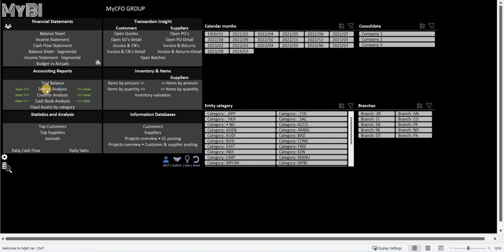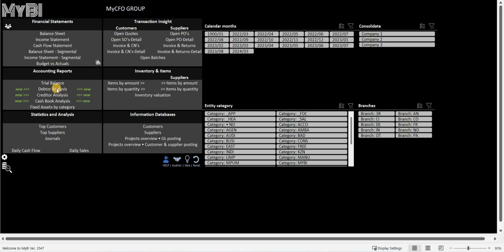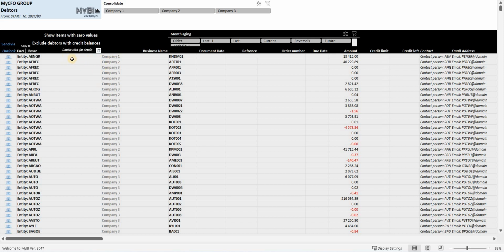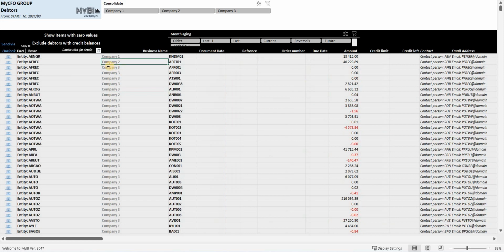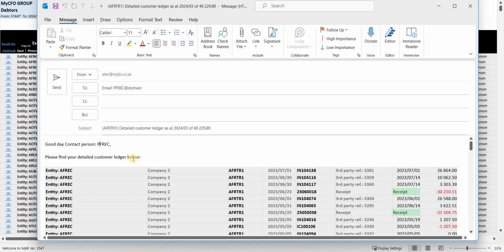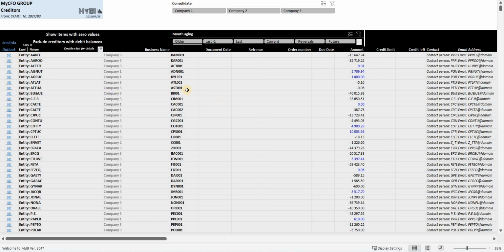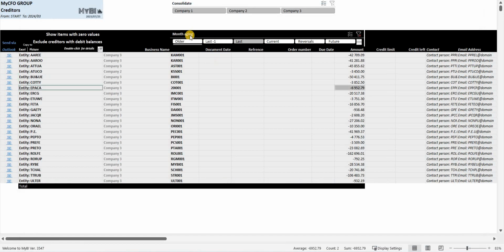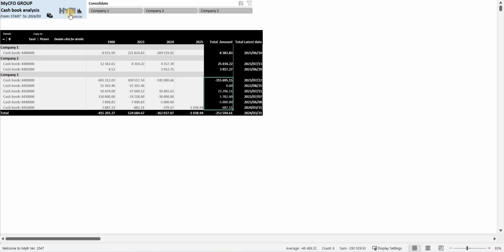Improve your working capital health in your Pastel databases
MyBI App version 3547 new features.